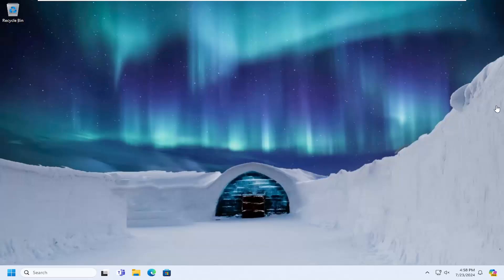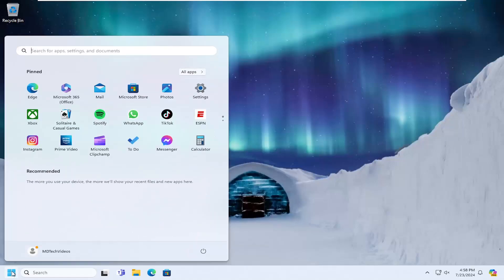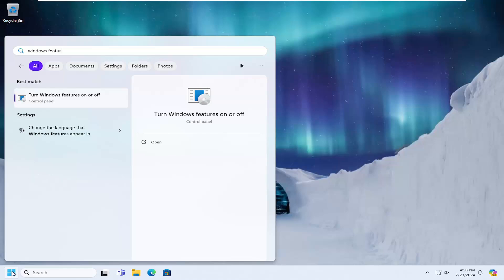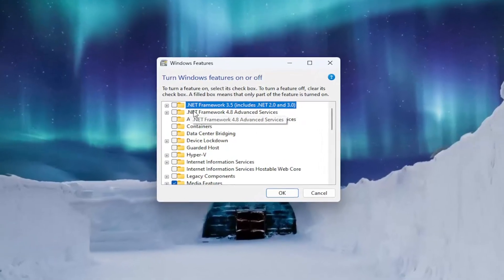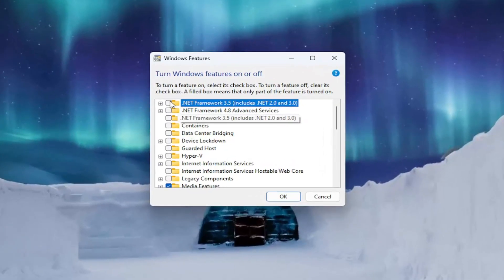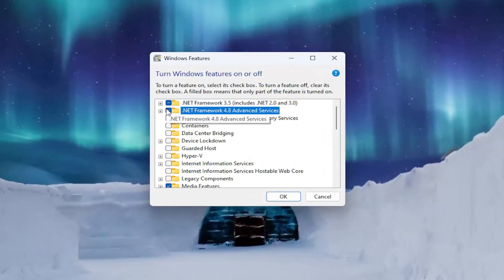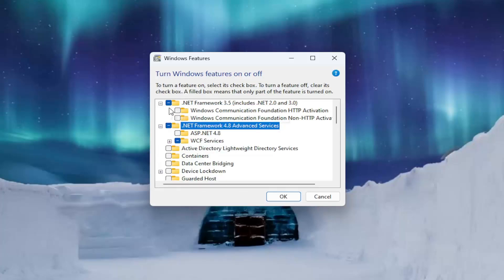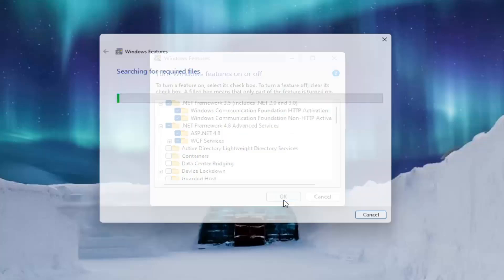Microsoft .NET Framework Unhandled exception has occurred in your application Error - Fix [Guide]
Issues addressed in this tutorial:
unhandled exception has occurred in your application error
what does unhandled exception has occurred in your application mean
how to fix unhandled exception has occurred in your application
.net unhandled exception has occurred in your application